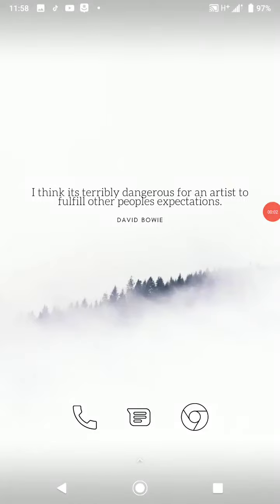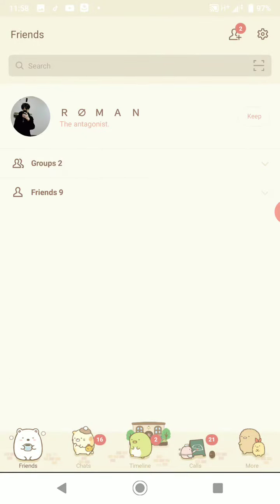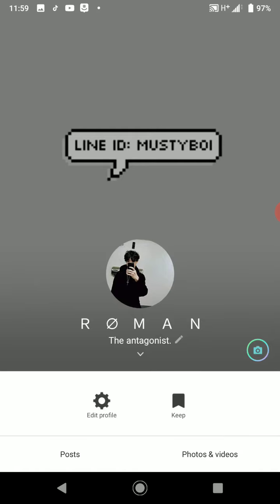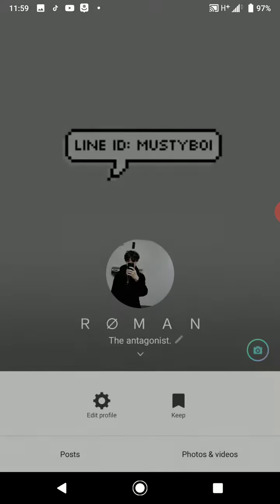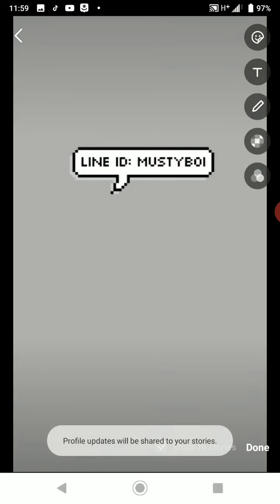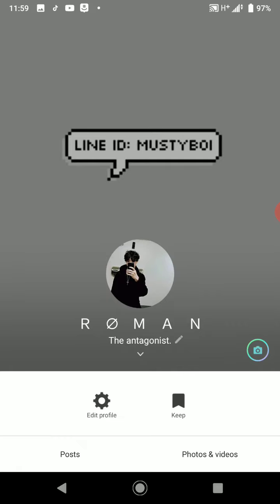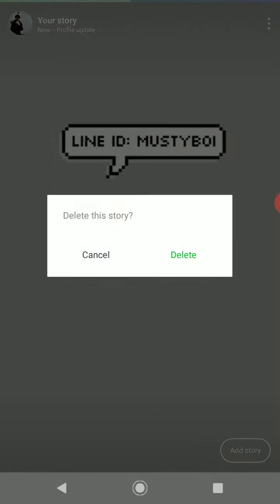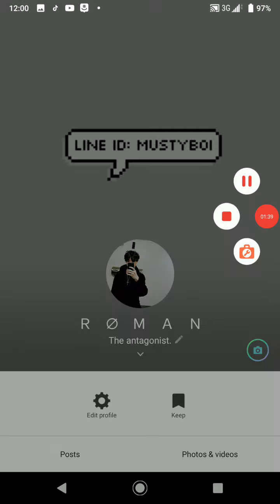How to delete your story (LINE Messenger)